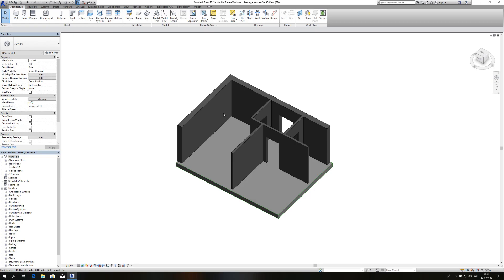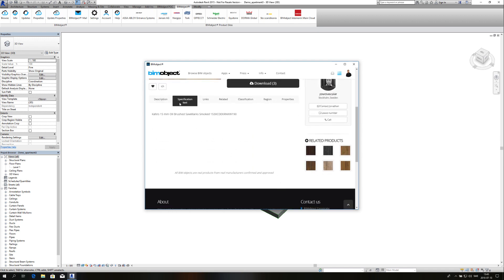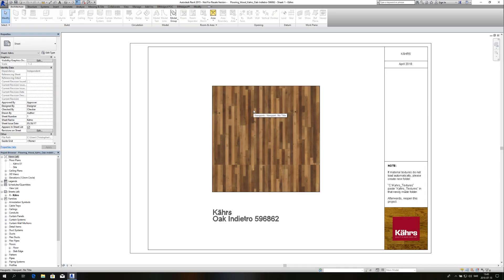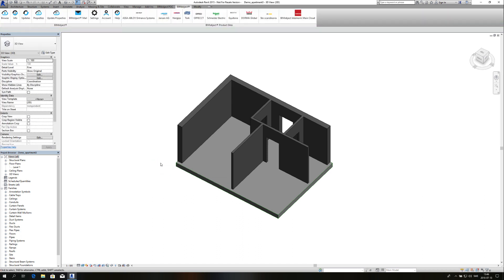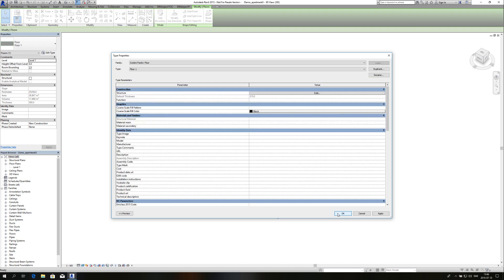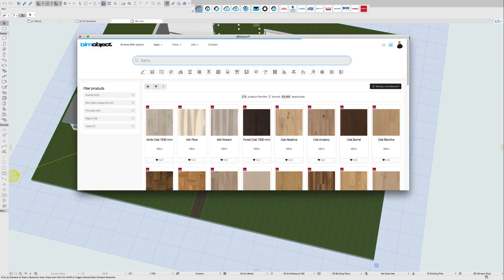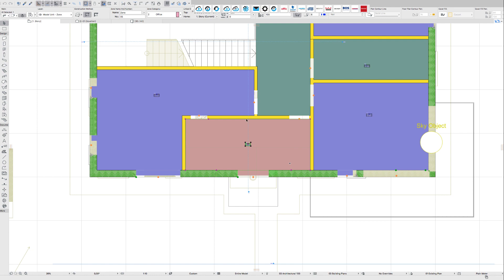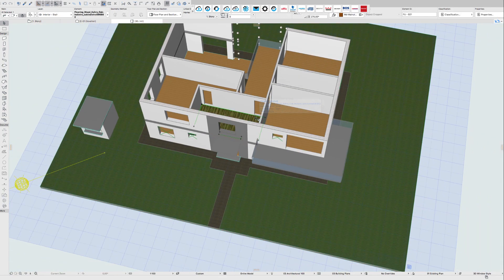Kährs Introduction - Revit and ArchiCAD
A short introduction for floor manufacturer Kährs products.